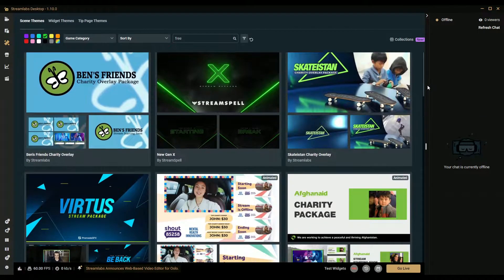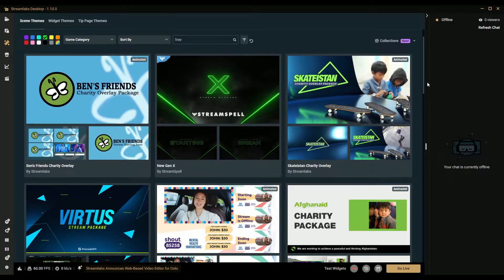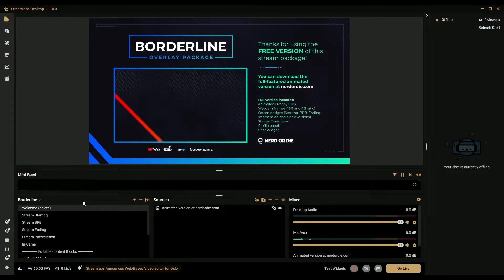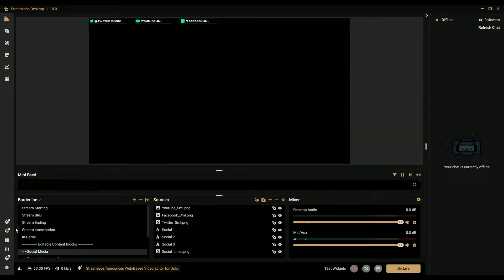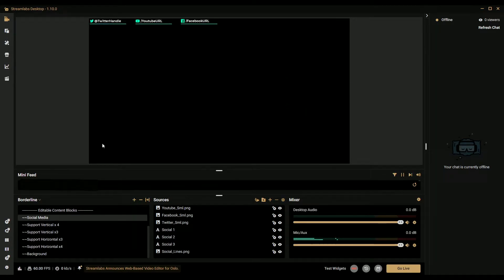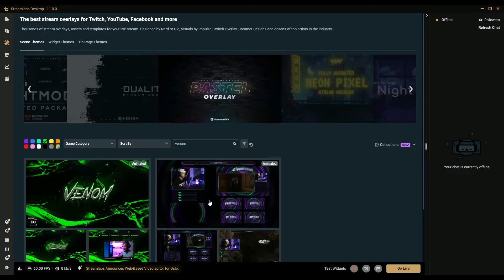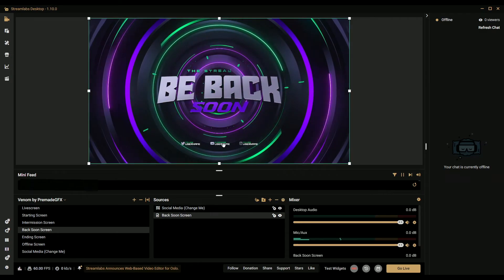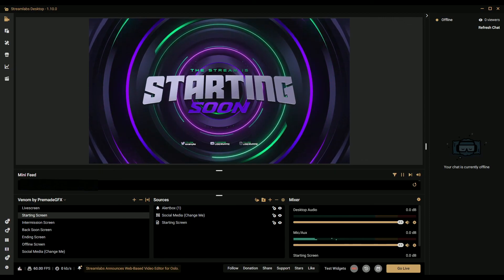STREAMLABS OBS - How to Get/Install Free Overlay's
What's up my CHILL GAMERS! in this video, I will show you how to get and install your free overlay's for Streamlabs OBS.

CHILLGAMING'S SOCIAL